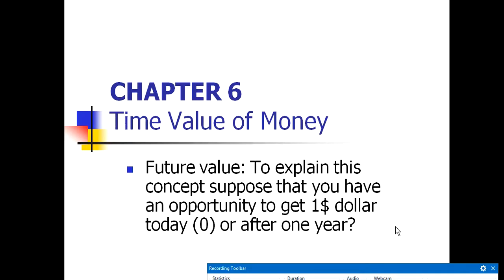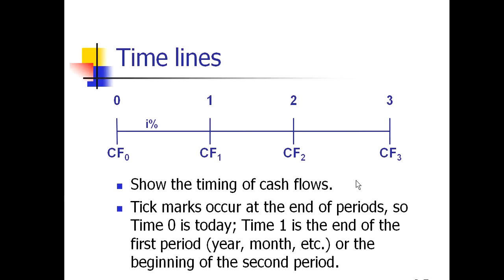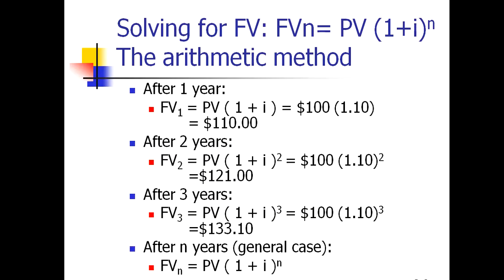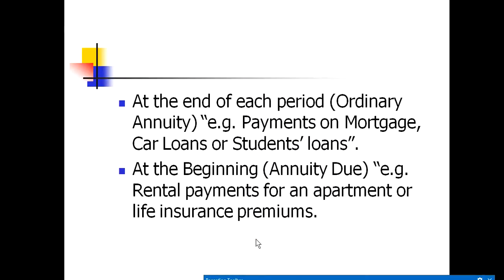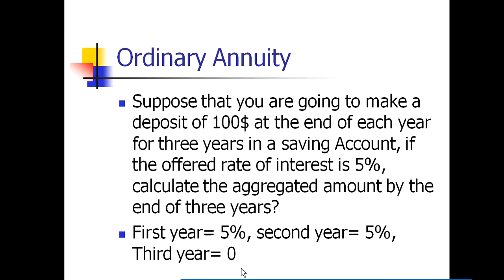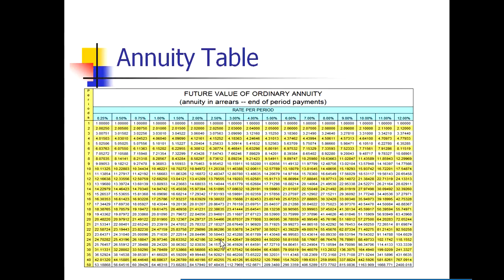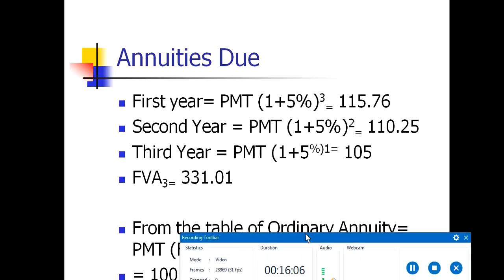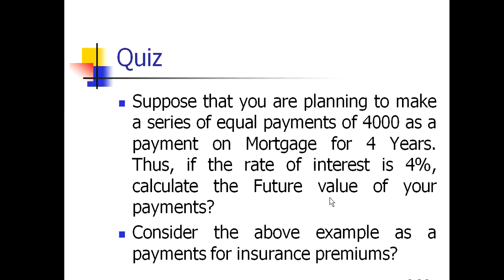Future Value Annuity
This video explains how to calculate future value for one amount and future value annuities.

By Dr Mohammad Sami Ali "Al-Dahrawi"